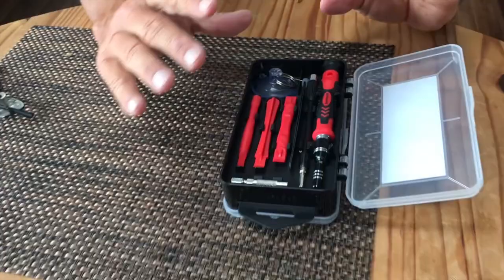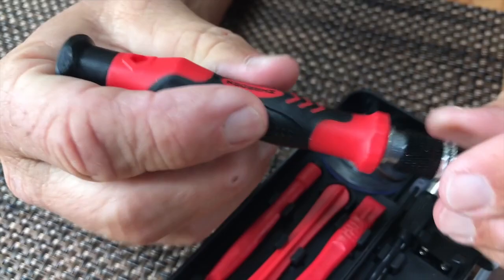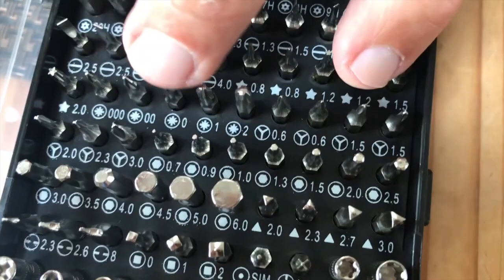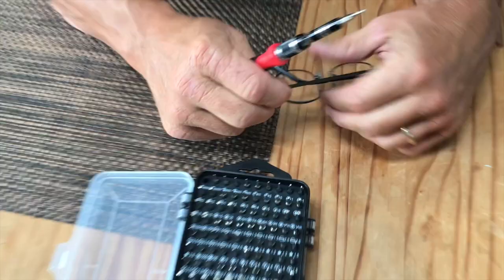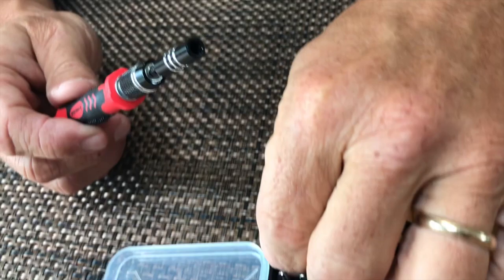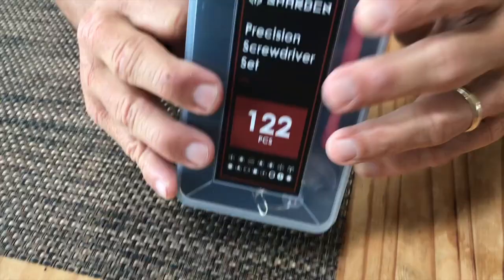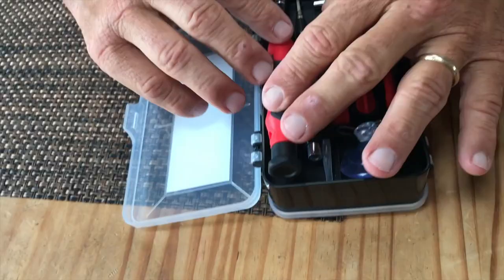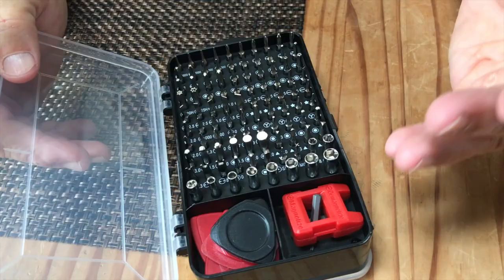SHARDEN Precision Screwdriver Set, 122 in 1 Electronics Magnetic Repair Tool Kit with Case